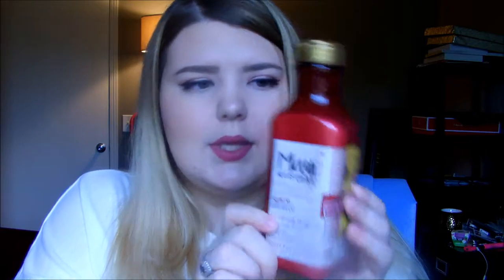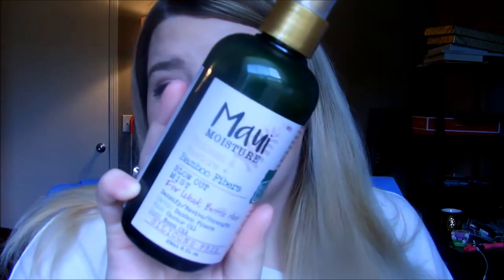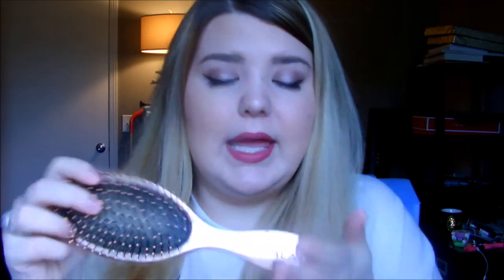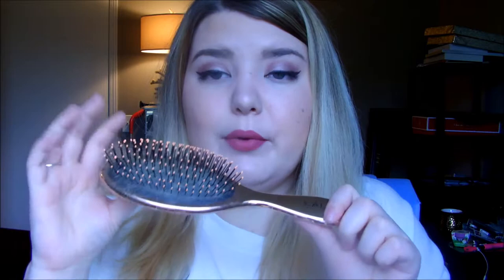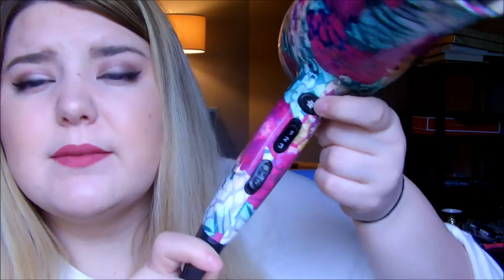FAVORITE HAIR CARE PRODUCTS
Aussie 3 Minute Miracle Moist
Maui Moisture Strength & Anti-Breakage
Maui Moisture Thicken & Restore Blow Out Mist
Not Your Mothers Natural Royal Honey & Kalahari Desert Melon Leave-In Conditioner
Hask Monoi Coconut Dry Shampoo
Conair Infiniti Curling Wand
Gem Force Intense Ceramic Hairdryer